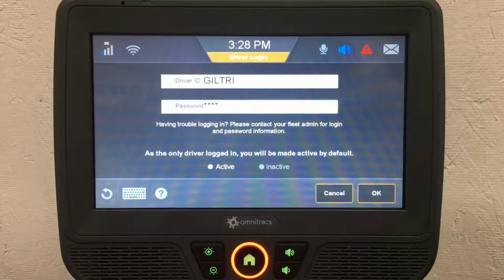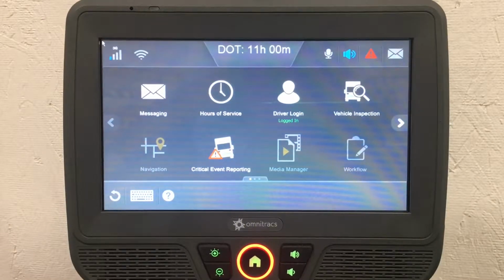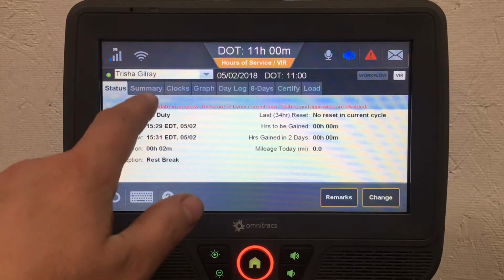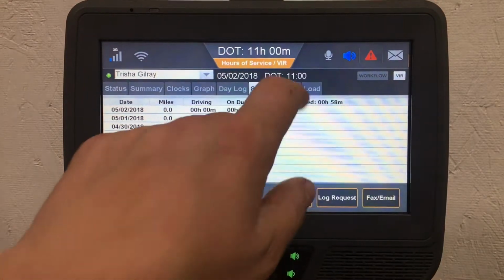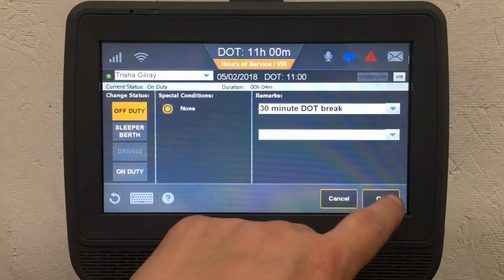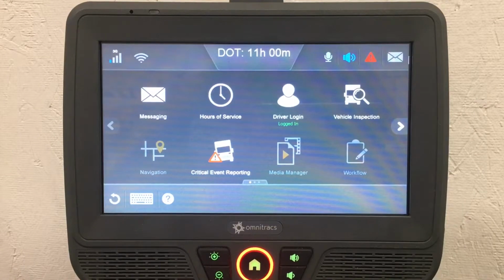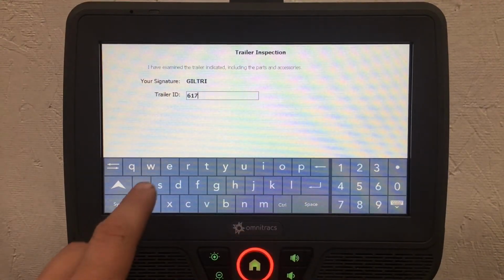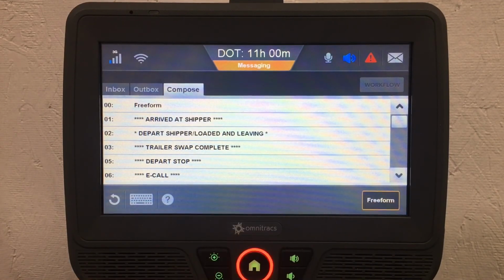ELD Basics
Some basic Omnitracs functions for drivers